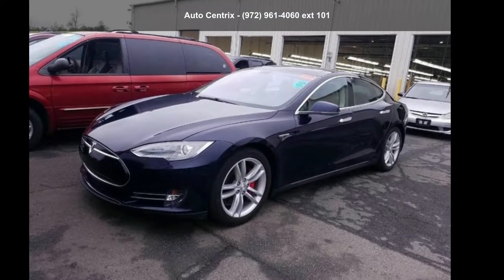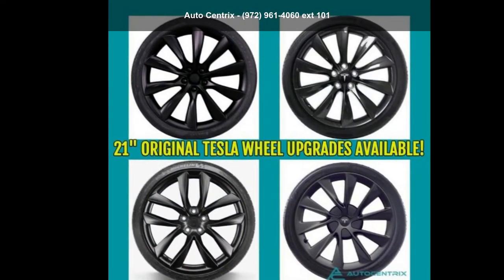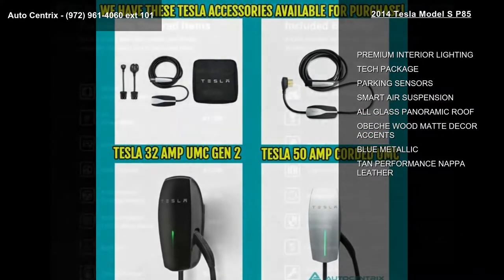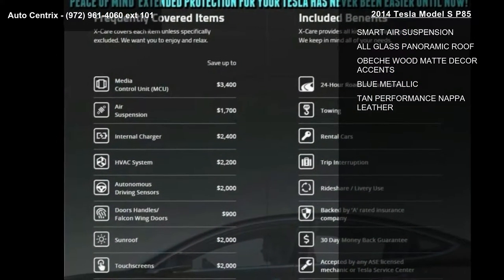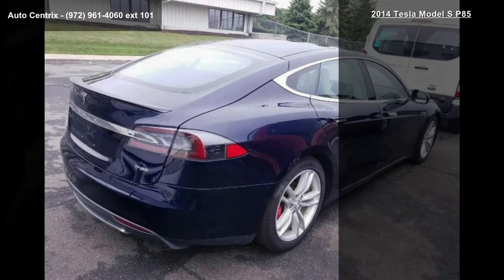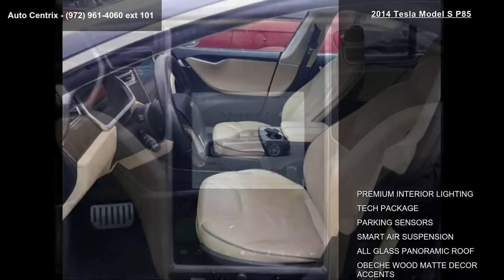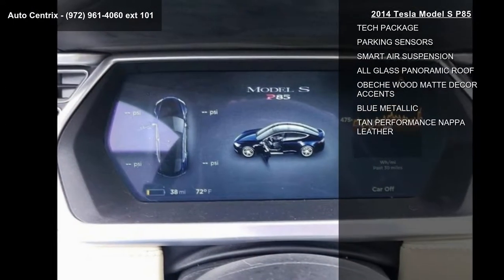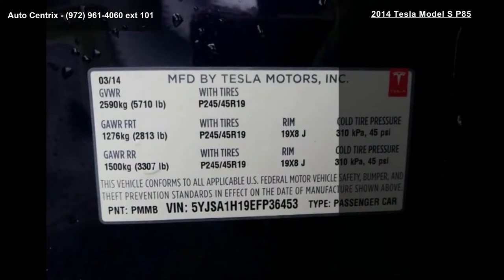2014 Tesla Model S P85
2014 Tesla Model S P85

Condition: used
Mileage: 101589
Transmission: Automatic
Exterior Color: Blue
Interior Color: Tan
Stock